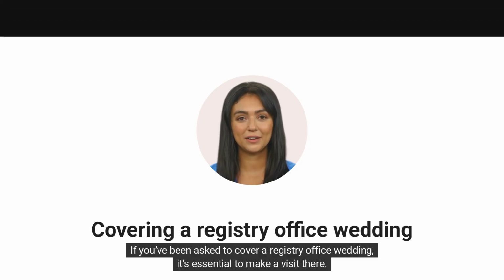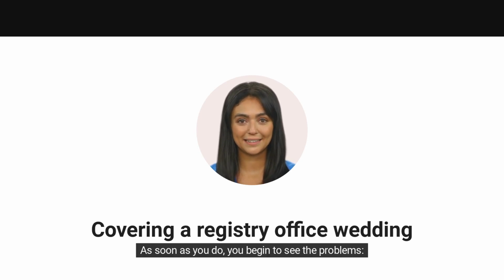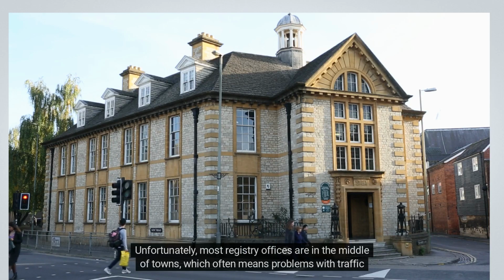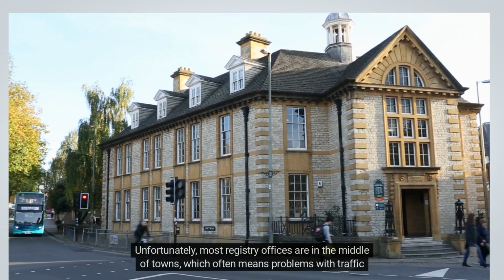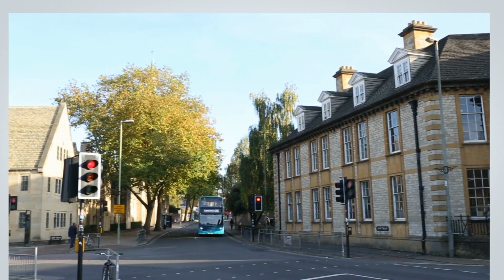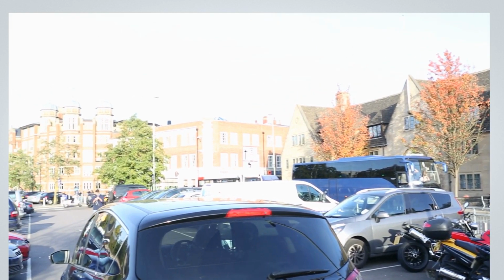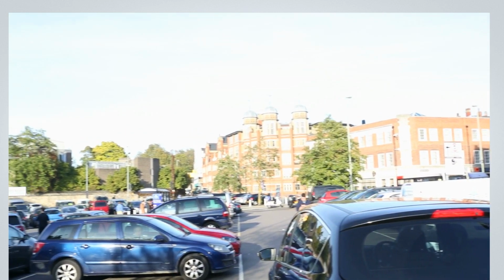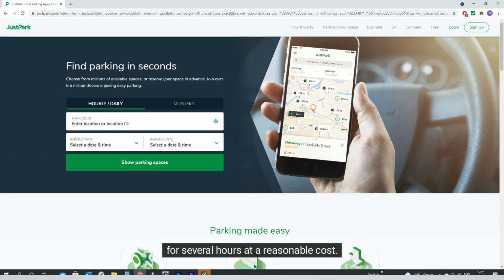video7 Preparation visits The Registry Office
This video shows you how to prepare for shooting your first wedding by visiting the locations you'll be shooting at on the day. If you're covering a registry office wedding you'll see just how much time you can save on the wedding day and how much easier you'll make your work!
All published videos in this series are available @susantaylor4246